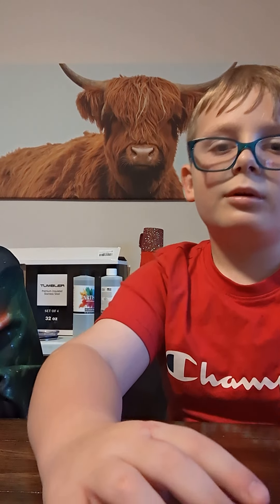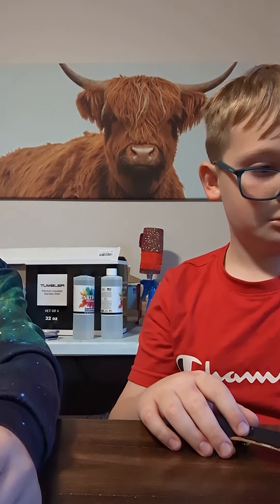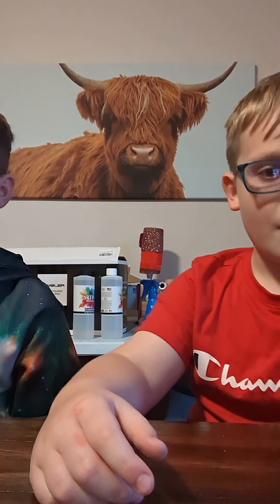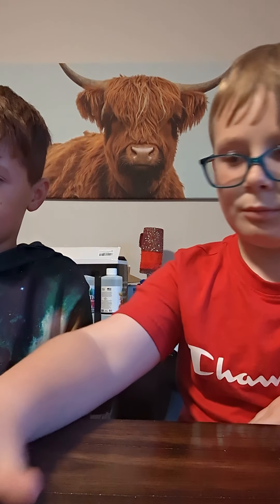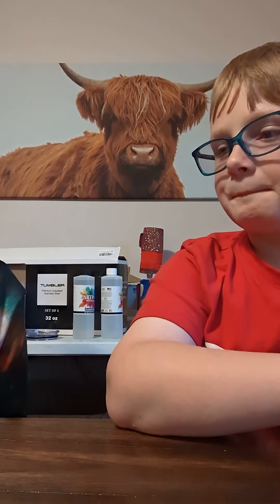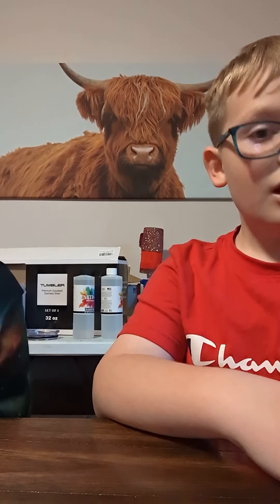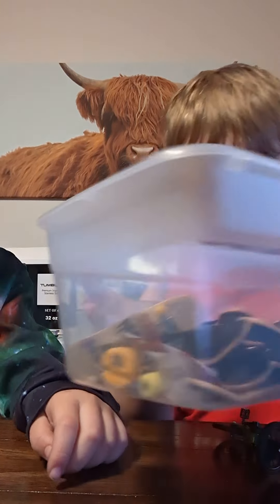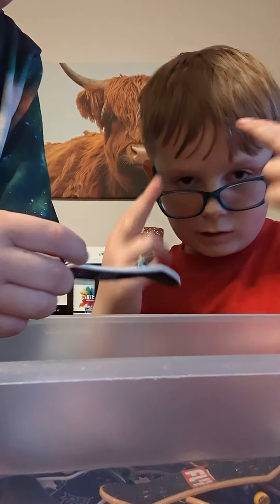showing my tech decks with my friennd and shout out to rocket fingerboard channel